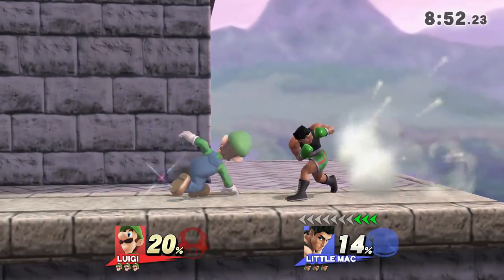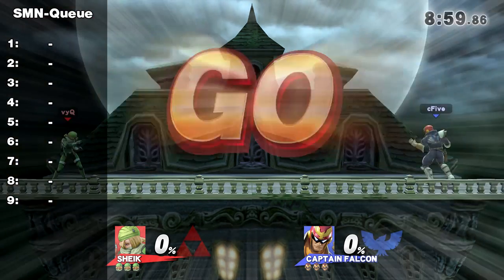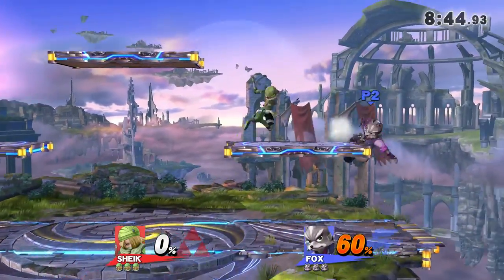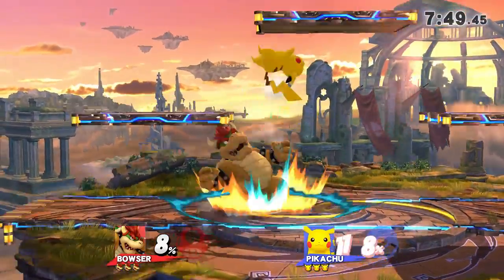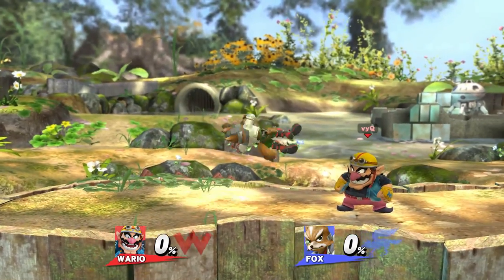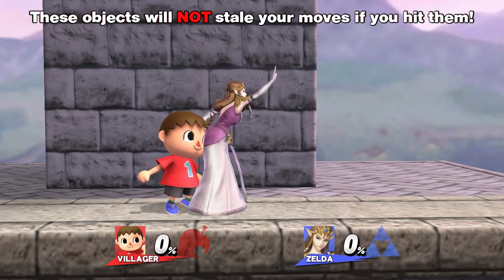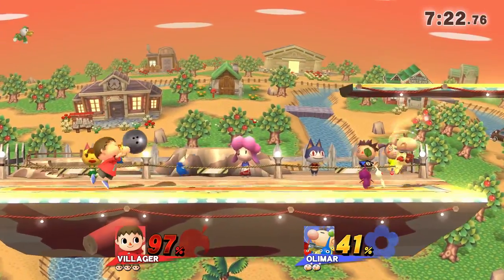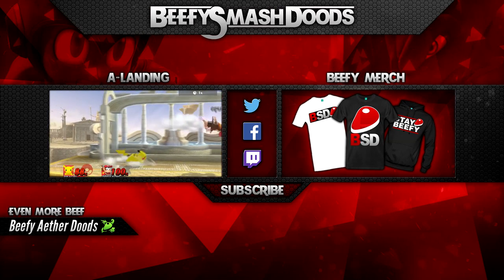Smash 4 Wii U - Stale-Move Negation (Staling)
Stale-Move Negation or Staling is a mechanic in Super Smash Bros. that Nintendo put in to weaken spamming.
Learn all about it in this video! :)

Song: Midnight Grooves 2 by Axel Ljung